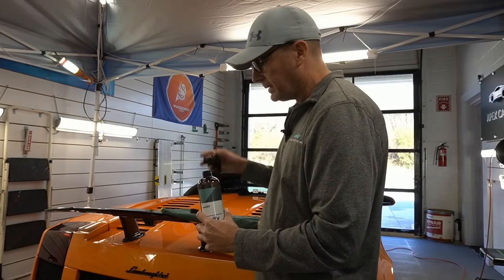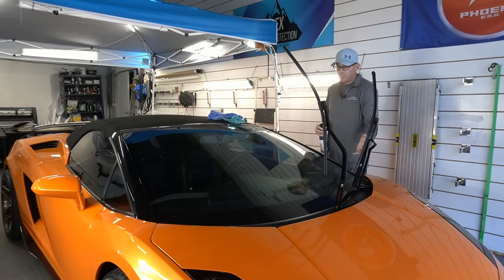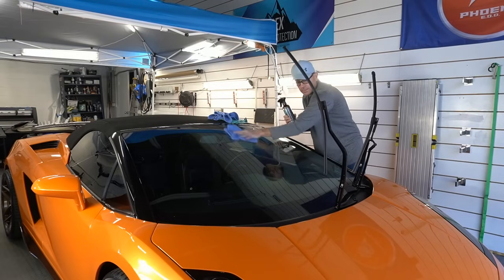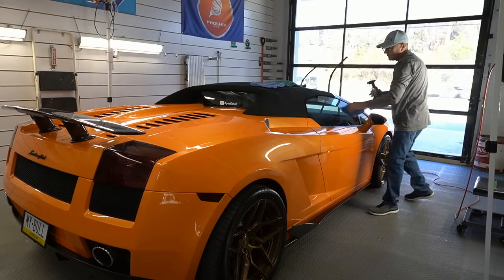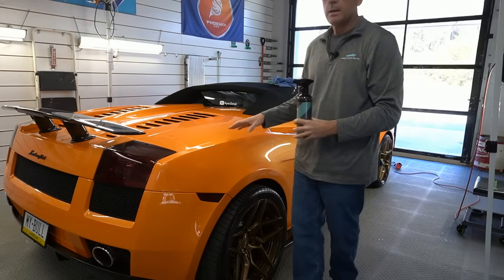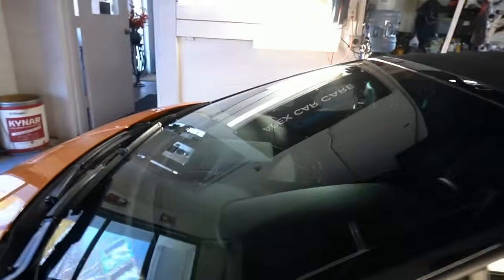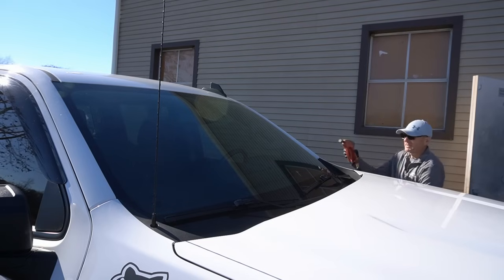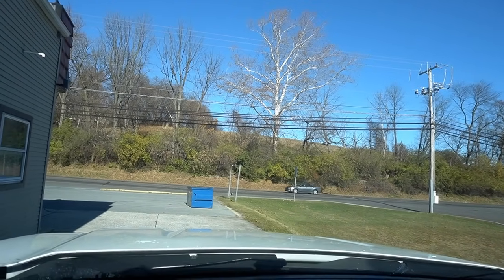NO WIPER CHATTER? Carpro Clarify Ph2OBIC Hydrophobic Streak Free Glass Cleaner!!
Today, I showcase Carpro Clarify Ph2OBIC hydrophobic streak free glass cleaner. Now you can maintain your glass with the same cleaning power and streak-free finish as the original Clarify formula while adding slickness and repellency in one easy step to instantly increase driver visibility in bad weather and reduce wiper chatter.
Use it after your regular wash or on the go when you just need to clean and top up the repellency of the glass quickly.
Clarify PHOBIC can be used on previously coated glass to top up its performance and also on non-coated glass during regular maintenance to keep driver visibility at its best.

Clarify PHOBIC can be applied to wet or dry glass.
Shake well.
Spray 2-3 times (1 time on coated glass) on a 20 x 20cm section of glass.
Spread evenly with a short pile MF cloth.
Flip the MF and wipe until you get a streak free finish.